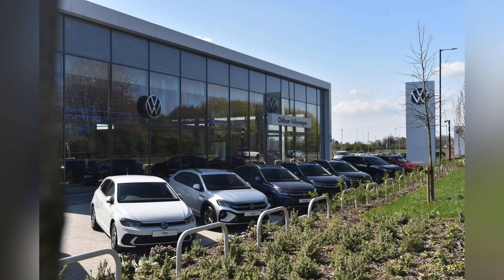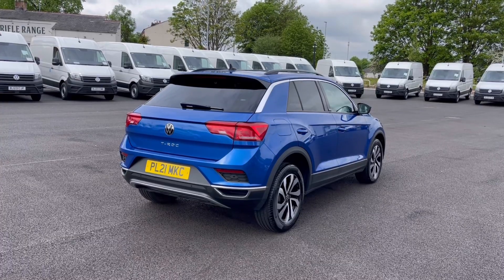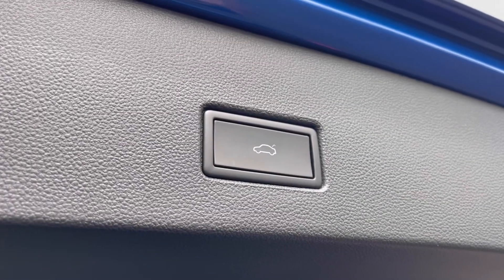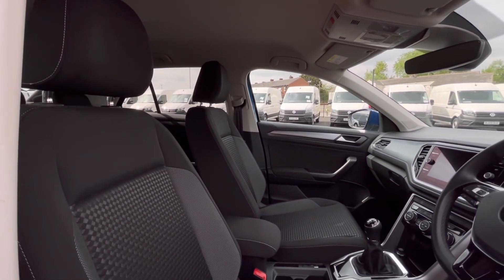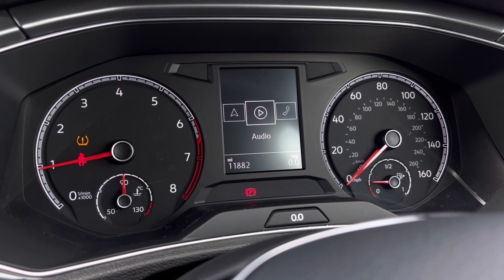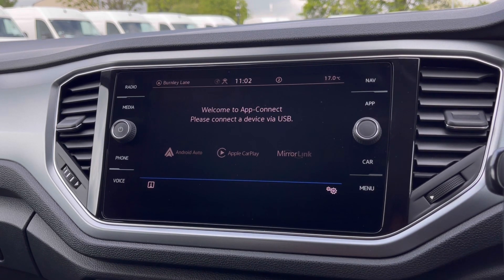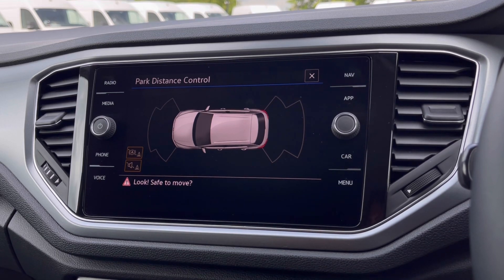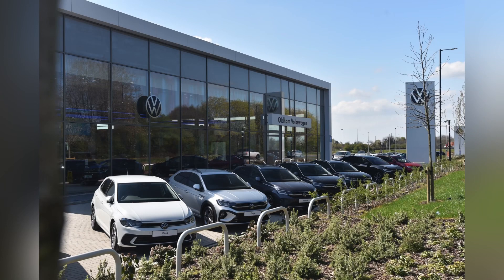Approved Used Volkswagen T-Roc Active 1.0 TSI 110PS | Oldham Volkswagen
Just arrived in stock this Approved Used Volkswagen T-Roc Active 1.0 TSI 110PS in Ravenna Blue Metallic paint, is now available for sale from Oldham Volkswagen.

Vehicle Spec –
Reg - PL21MKC
Age - 2021 (21)
Miles - 11,938
Fuel Type - Petrol
Transmission - Manual

- Electric Tailgate
- Heated Front Seats
- Navigation
- App Connect